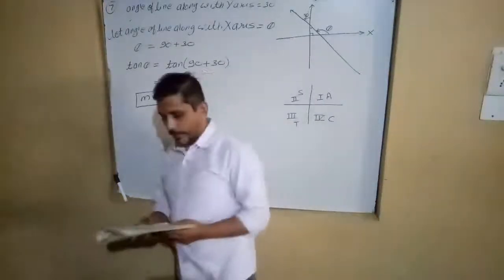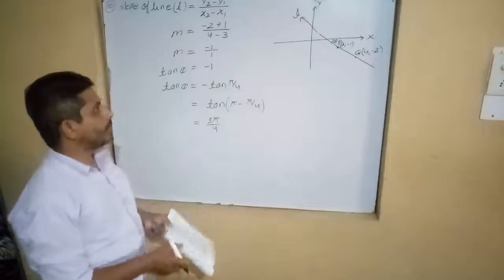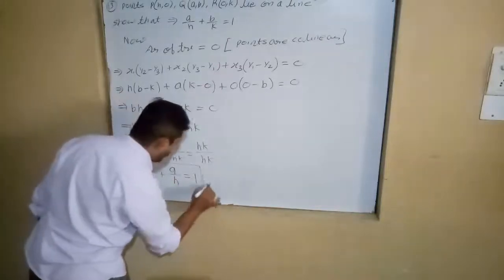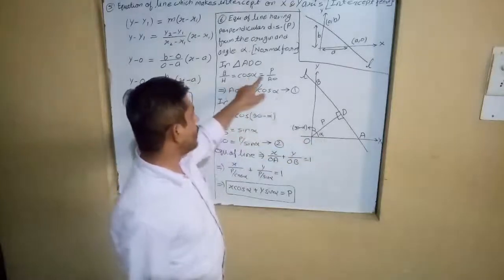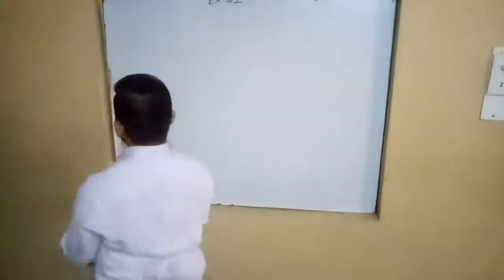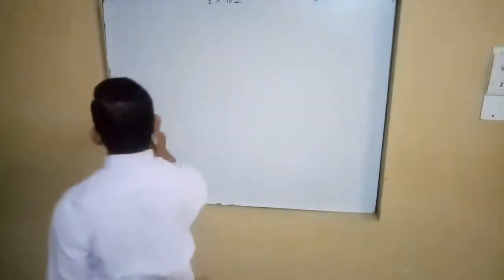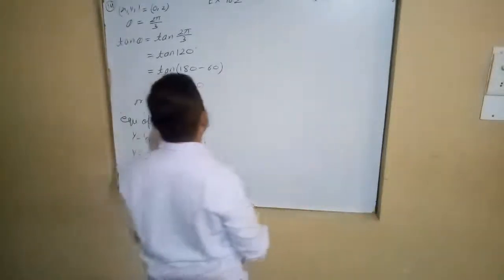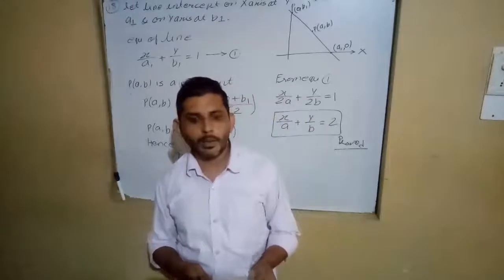Class 11th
Exercise 10.2